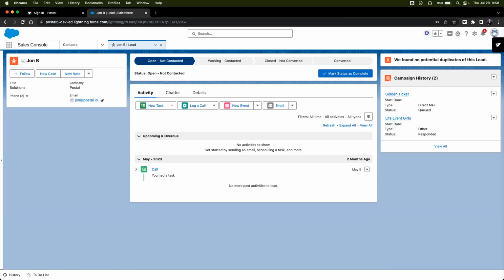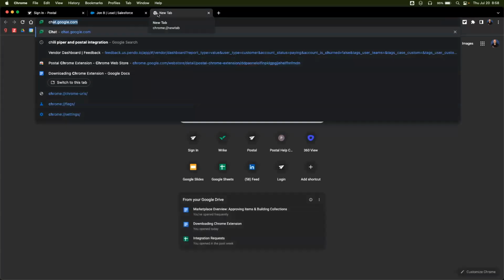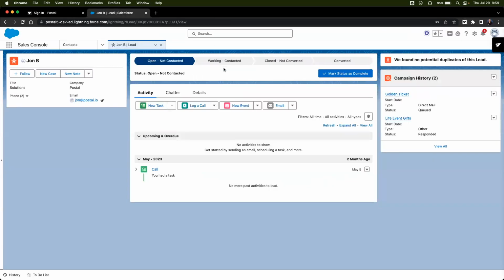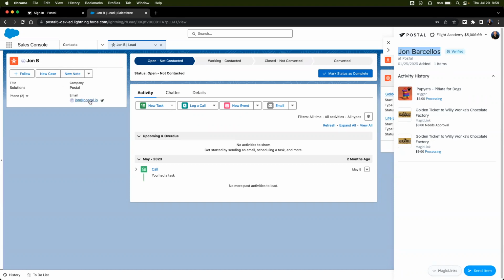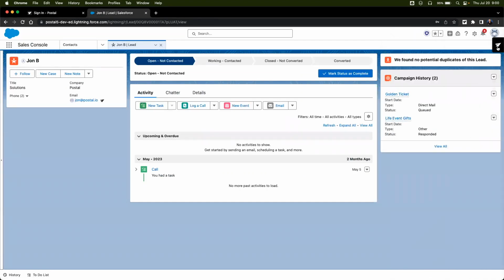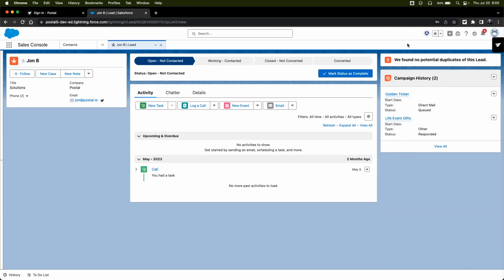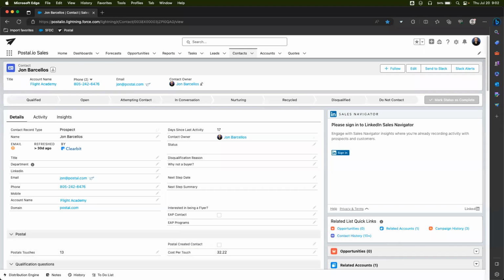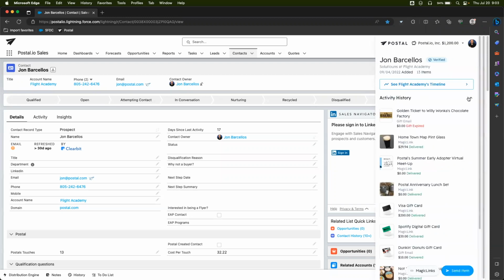Postal Everywhere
The Postal Flight Academy is a library of self-service training resources for Postal customers so they can become experts at using the Postal platform and executing an offline engagement strategy.

Looking to learn how to use Postal everywhere? Start here!